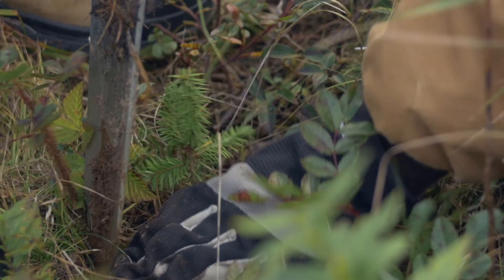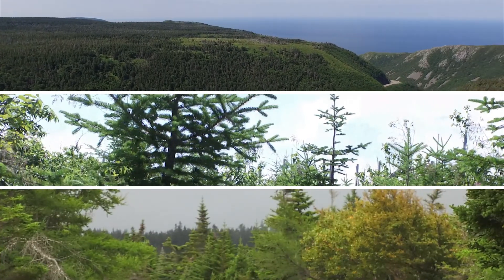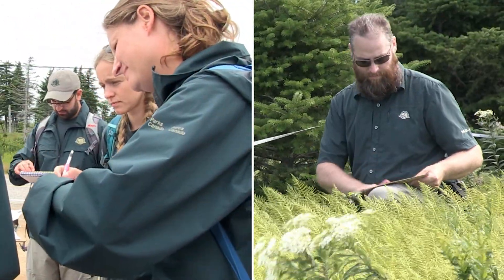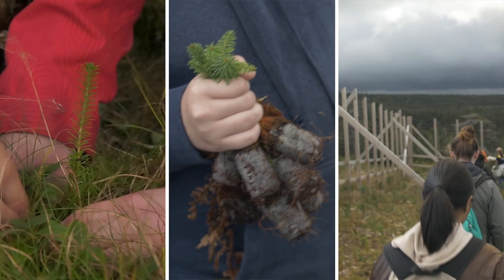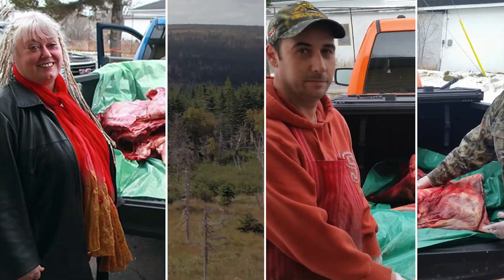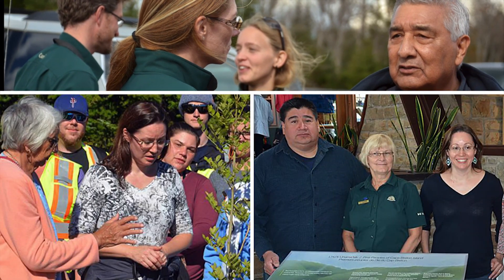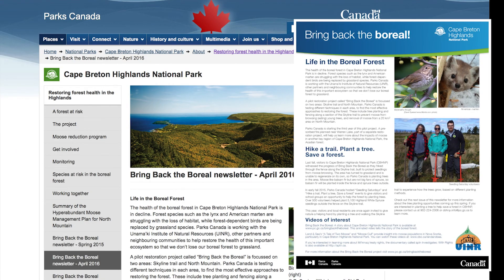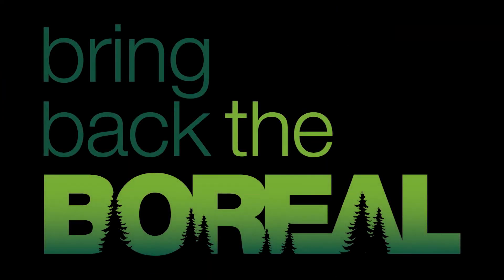Bring Back the Boreal: Restoring Balance to Cape Breton Highlands National Park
The boreal forest in Cape Breton Highlands National Park has been struggling to recover since the spruce budworm outbreak of the 1970s.
Parks Canada scientists noticed that the ecosystem was not restoring itself as it should and are taking action to give nature a helping hand.
This video explains the state of the boreal forest in the national park, its impact on wildlife, including several species at risk, and the efforts being taken to restore it to health.
Canadians are encouraged to learn more about how they can help restore the forest; check out the Bring Back the Boreal project share the video, talk about issues that affect our forests, and connect with other boreal forest restoration initiatives.